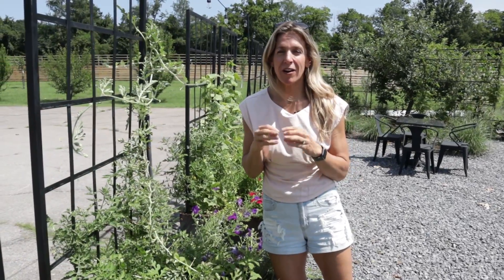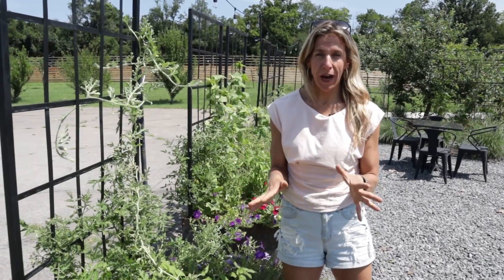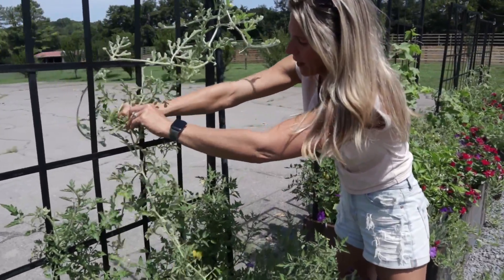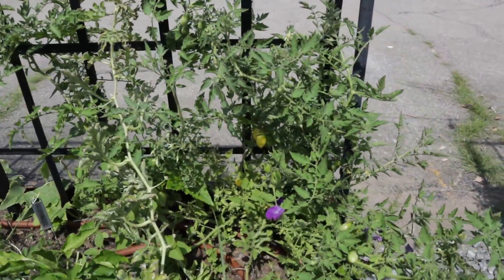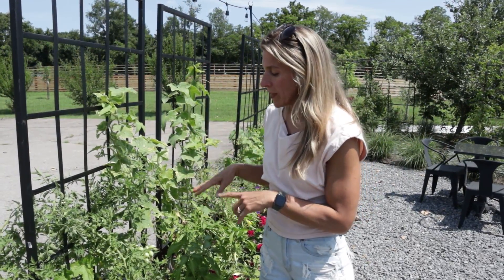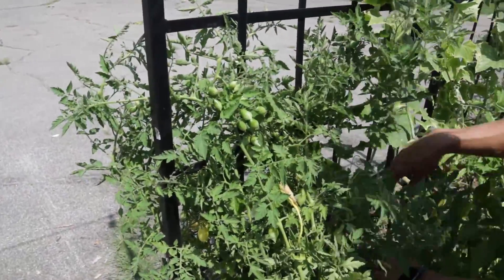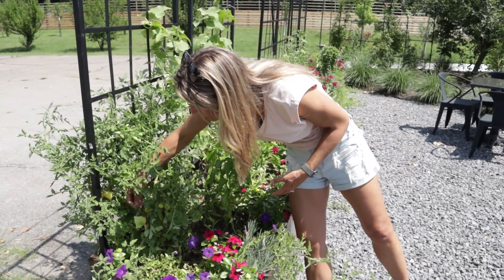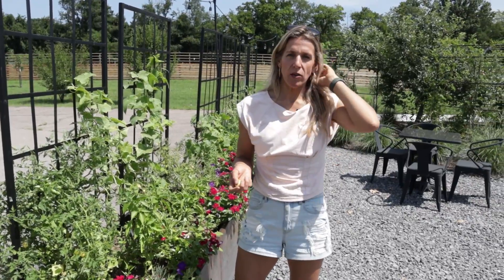My Absolute Favorite Type of Cherry Tomato to Grow in a Garden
If you're looking for a sweet little tomato without a lot of acidity, you gotta give Barry's Crazy Cherry a try! It's also a super productive and beautiful plant to grow up a trellis.

Find all our other favorite raised bed kits and trellises

Learn how to set up your kitchen garden with Kitchen Garden Academy